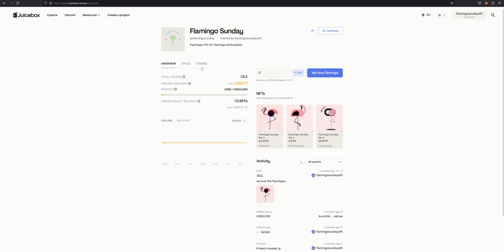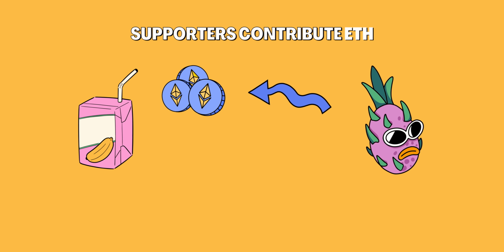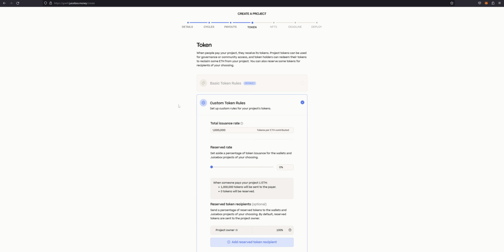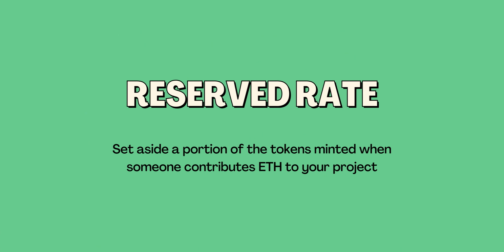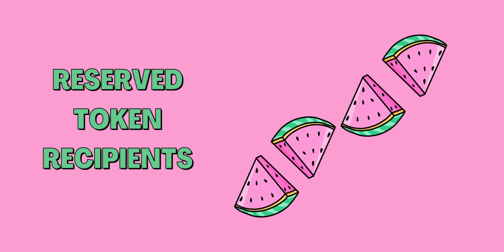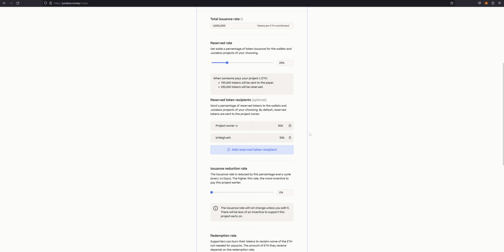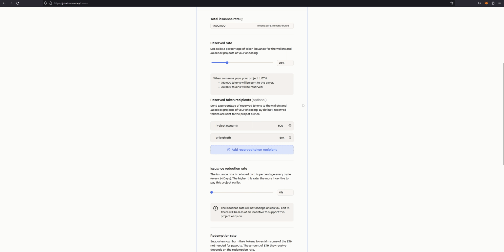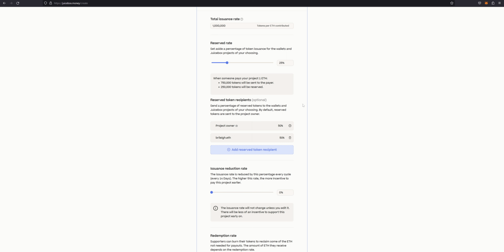Customizing your Juicebox project's tokenomics pt 1: Total Issuance Rate & Reserved Rate (TUTORIAL)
In this tutorial series, we'll discuss how to customize the tokenomics of your Juicebox project. In part 1 we'll cover Total Issuance Rate, Reserved Rate, and Reserved Token Recipients.

00:00:00 Intro
00:00:27 Reminder: projects don't issue tokens by default
00:00:53 Creating an ERC-20 token for your project
00:01:09 Total Issuance Rate
00:01:25 Use cases for project tokens
00:02:03 Reserved Rate
00:02:30 Reserved Token Recipients
00:03:00 Uses cases for reserving project tokens
00:03:33 Reminder: be careful when setting up tokenomics
00:04:10 Wrap-up